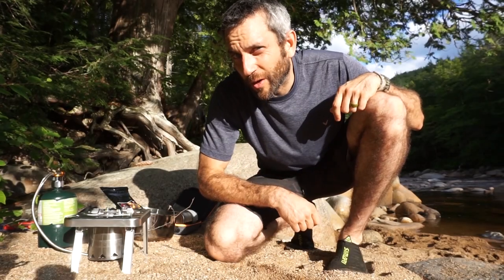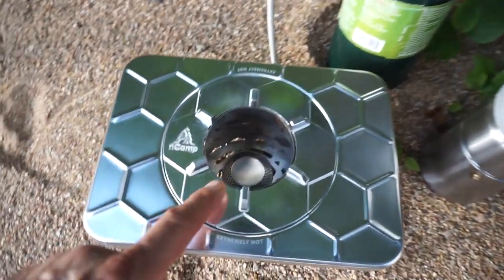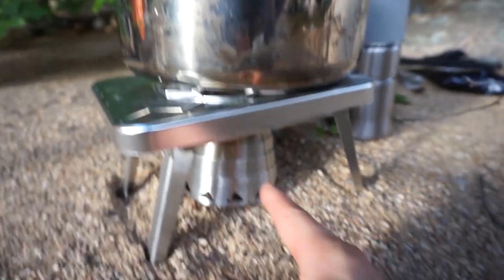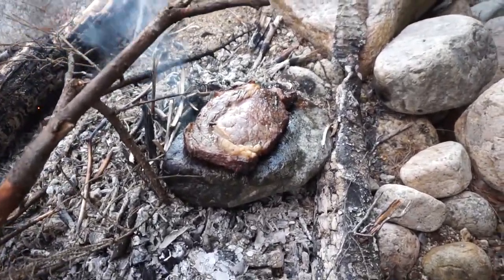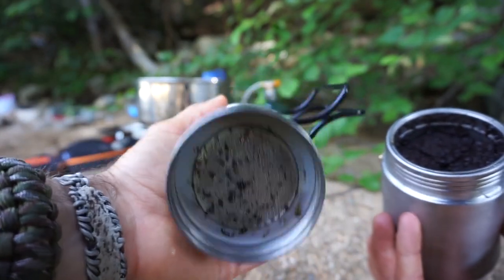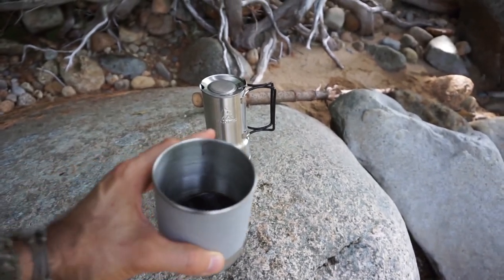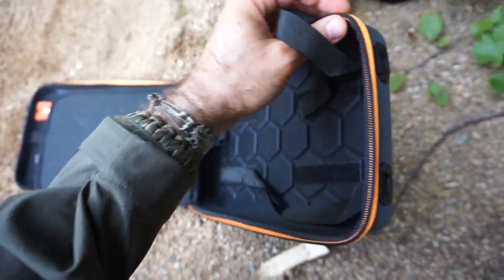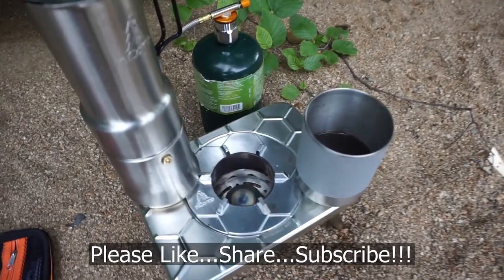nCamp 5 Piece Cook Kit: A Wonderful Camp Cooking Experience!!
Having a quality cooking setup can make or break your camping experience.  But when you have an amazing cooking system, it can seriously enhance your camping experience!  And that is exactly what we have here...the nCamp 5 Piece Kit, a great addition to my cooking options.  Highly recommended, with a great burner, cook platform, prep surface, coffee maker, and excellent case, this setup is my new favorite cook setup by a long shot!

Want your own??  Check out nCamp!